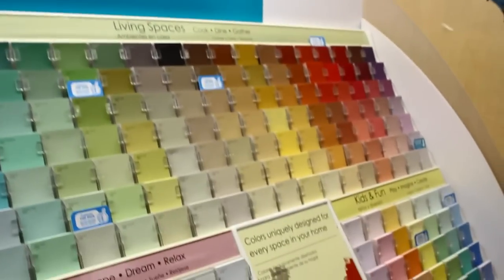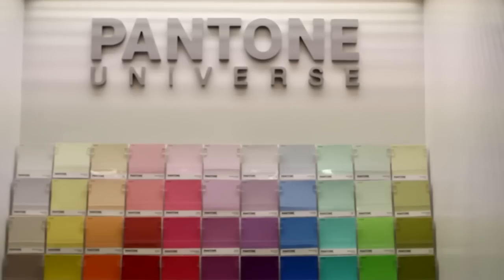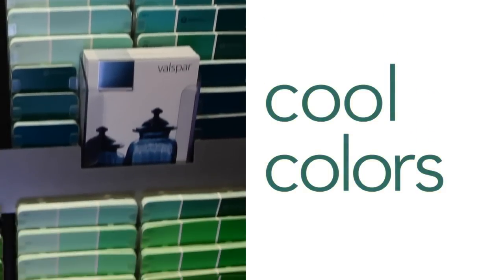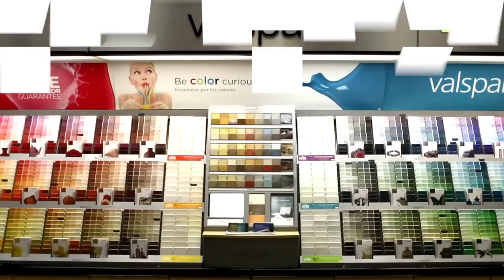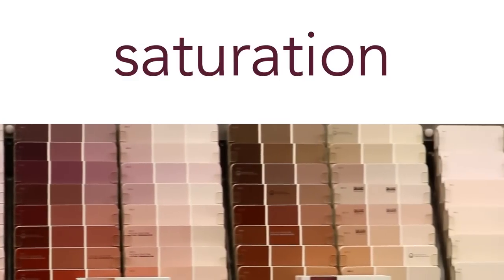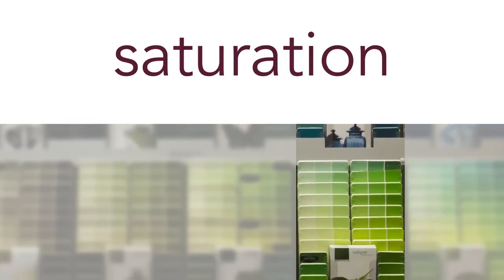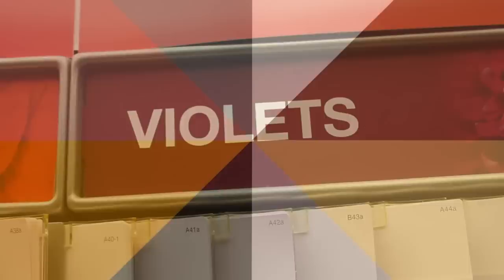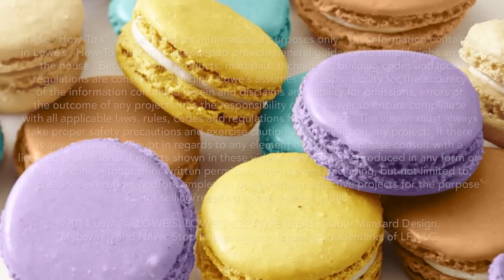Choosing Paint Colors: Decoding the Display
These simple rules will help you decode a paint chip display and choose the perfect color scheme for your project. For more tips on choosing paint colors,

How much paint will you need?